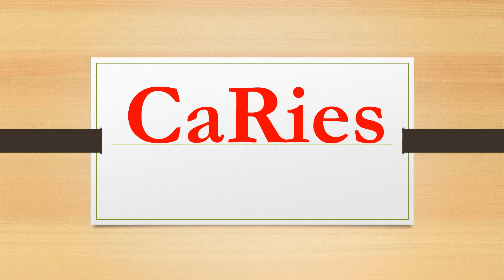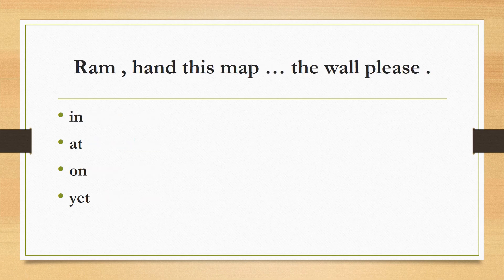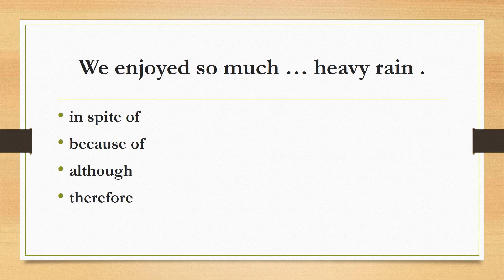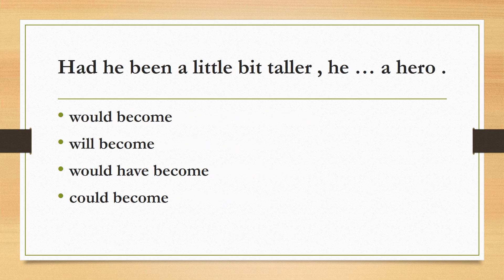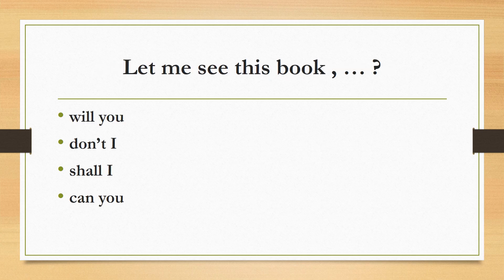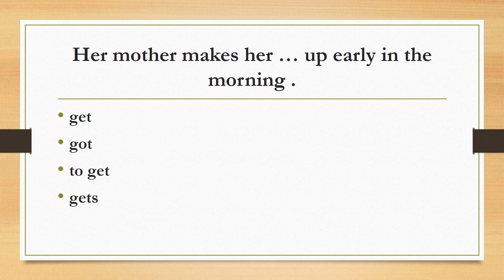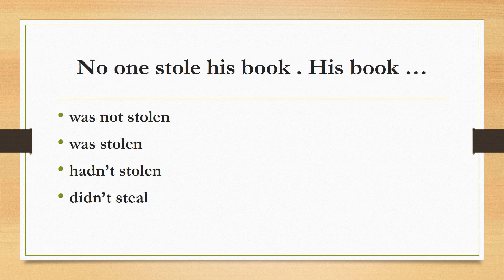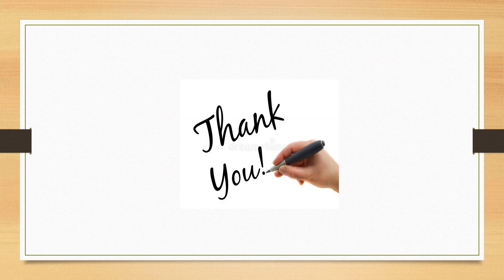CTEVT ENTRANCE PREPARATION MODEL QUESTIONS 2021 / STAFF NURSE ENTRANCE PREPARATION MODEL QUESTIONS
Hey there 👋
I have presented model questions for CTEVT / Staff Nurse Entrance Preparation .
These questions are collection of past questions which were asked during the entrance exam of CTEVT ( Staff nurse , HA , Lab , Pharmacy , Dental )
I hope this will help you a lot .
Also go through the link given below for more practice questions .😊